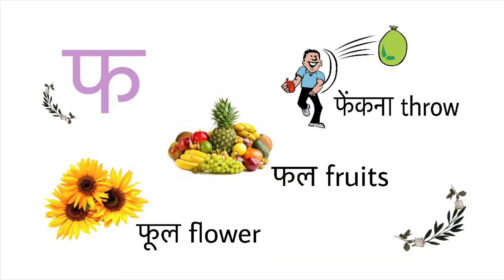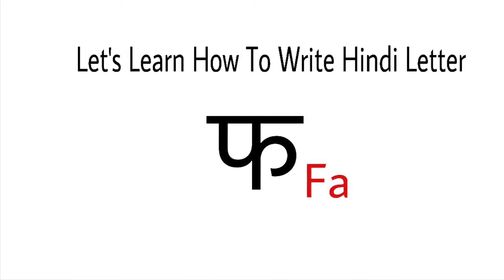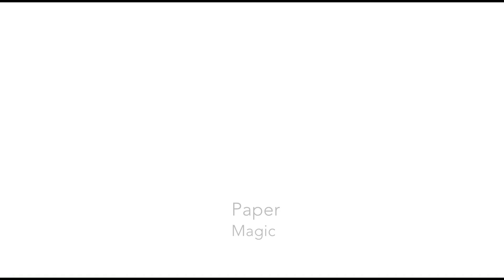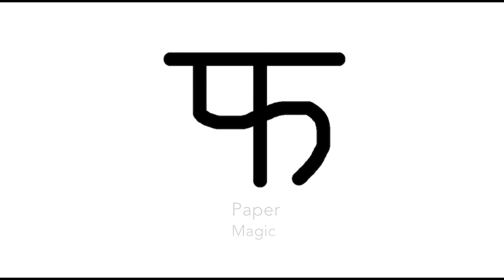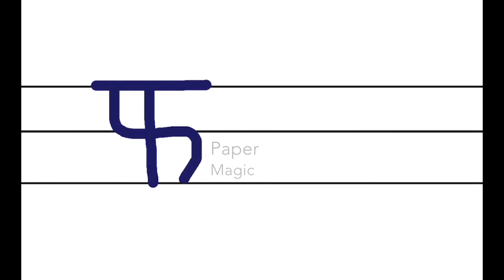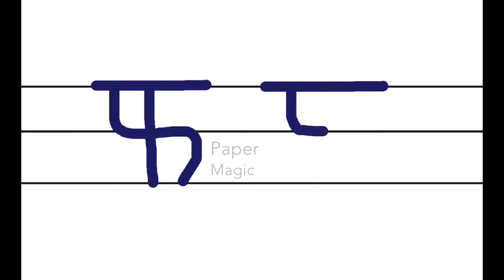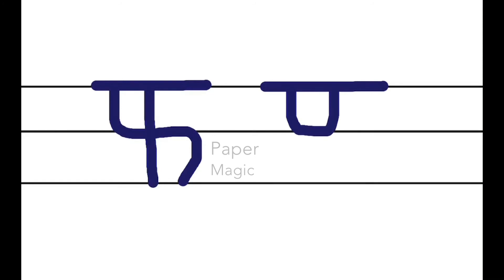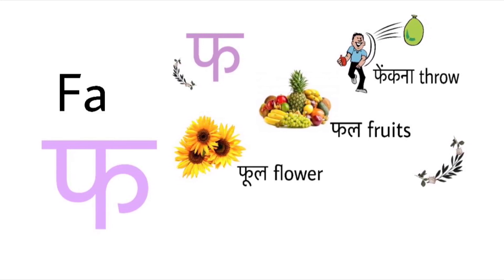How To Write Hindi Consonant " फ " Pha | Learn To Write Hindi Alphabet " फ " Fa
learn the hindi consonant " फ " Pha| Learn Hindi Consonants In English Language Ka " क "To Gya " ज्ञ " Learn Hindi Vowels In English Language- A "अ" To Aha "अ:"